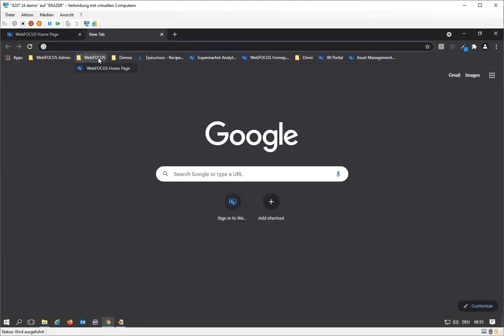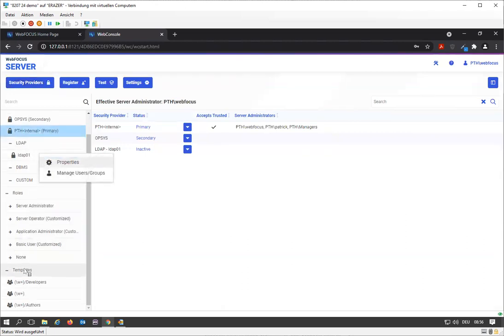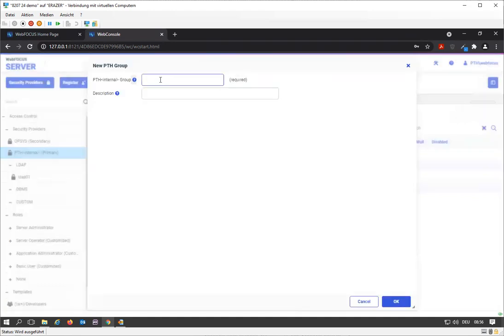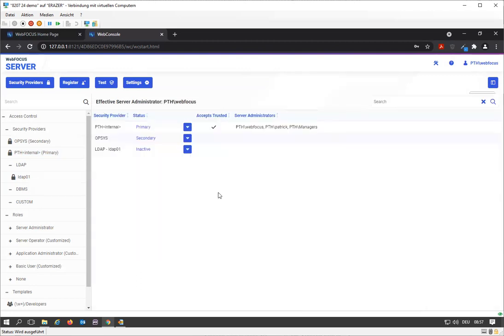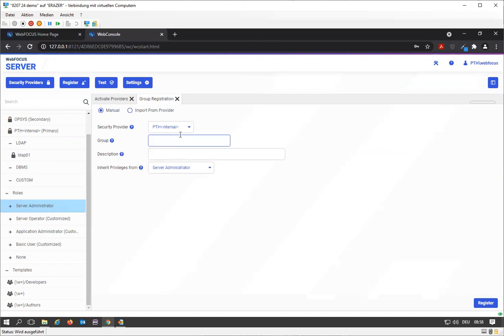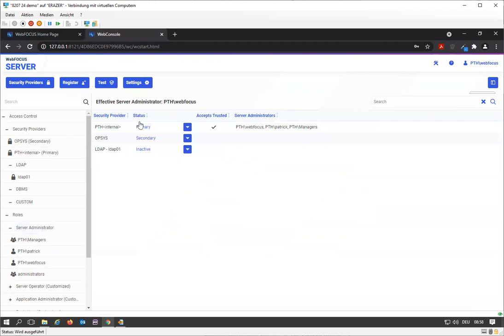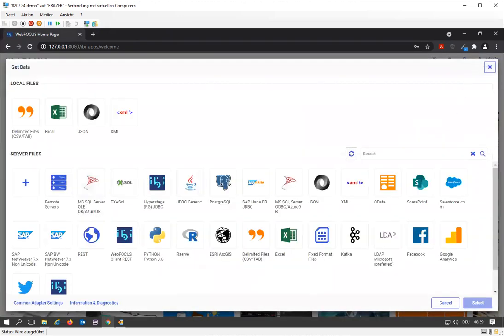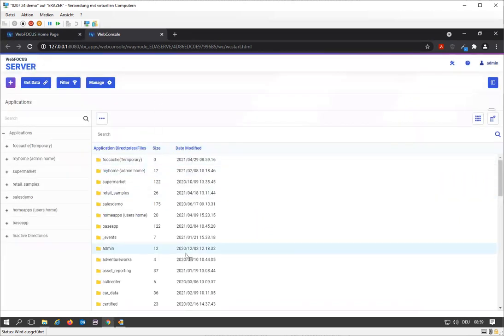WebFOCUS Debugging - how to map users and groups between WebFOCUS Client and Server